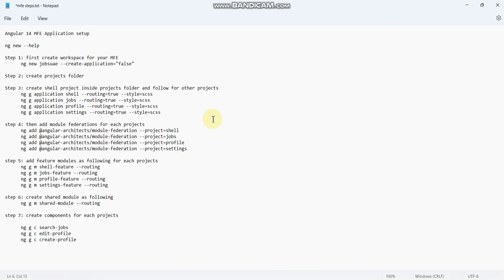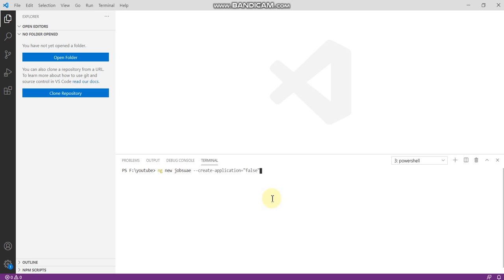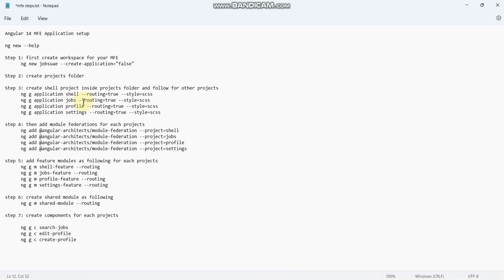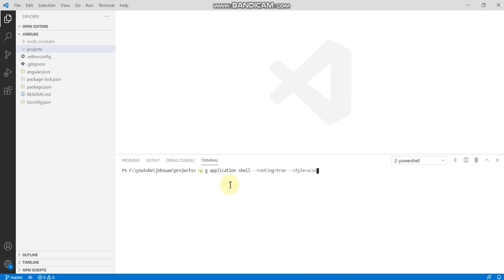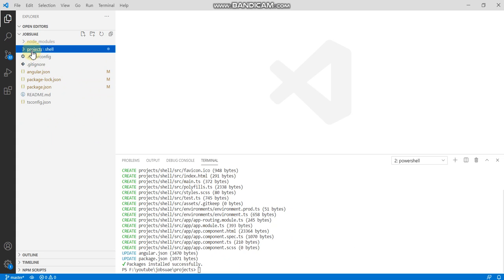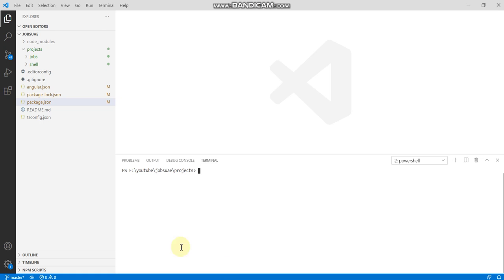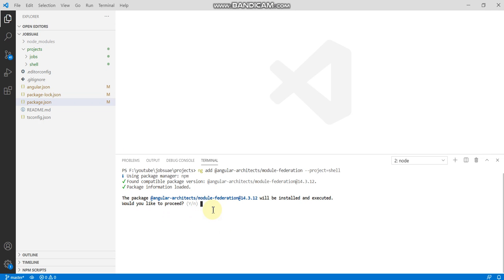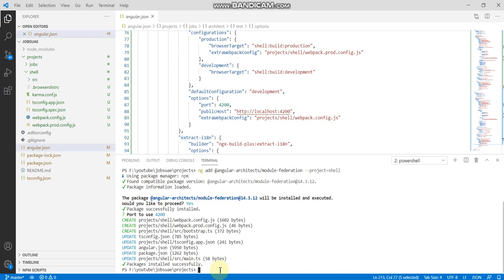Angular 13 Micro Frontend (MFE) Application setup steps part 1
This video explains about Angular 13 Micro Frontend (MFE) Application setup steps in simple way.